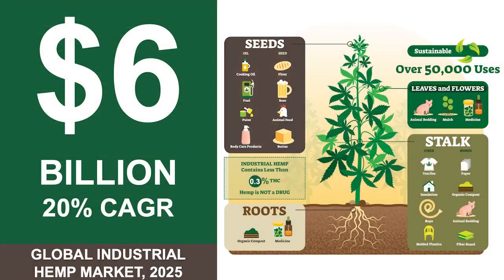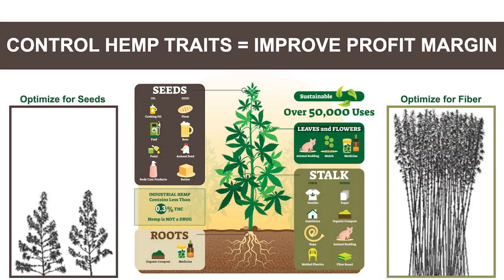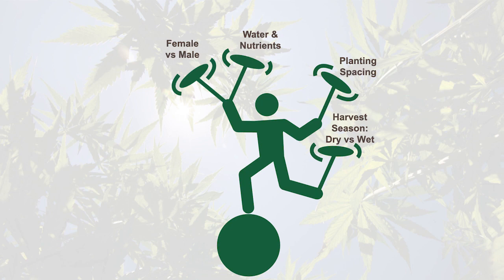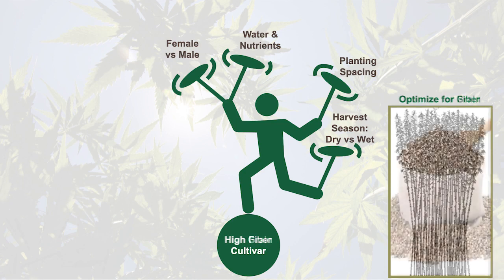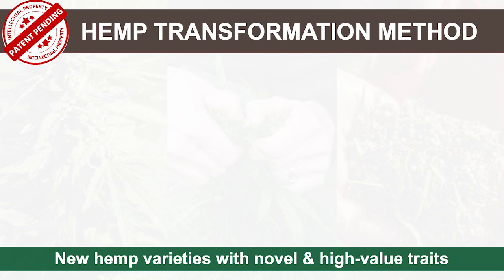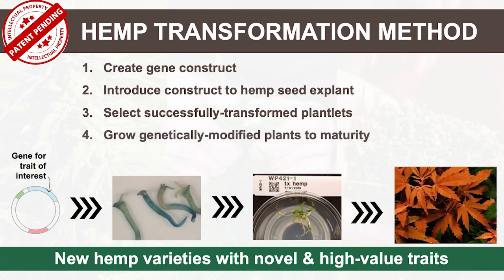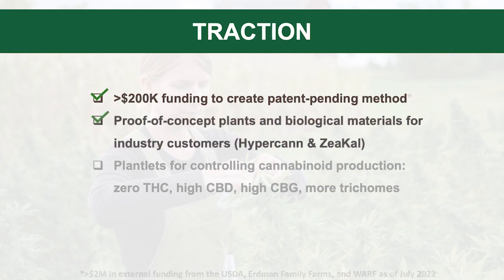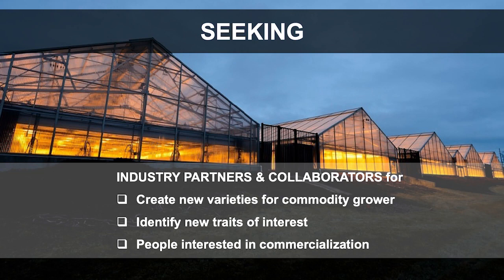Beyond CBD: Optimized Hemp Cultivars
A team of UW-Madison researchers and WCIC staff is using state-of-the-art genetic engineering to improve industrial hemp. Leveraging their knowledge of crop genomics, they have developed a patented gene editing method that allows them to create optimized hemp varieties with high-value traits. Hemp, one of the earliest plants to be spun into fiber thousands of years ago, now commands a $6 billion global market that includes high-profile products like CBD and other cannabinoid oils. While the team is currently focused on cannabinoid production, their method can also be used to engineer hemp varieties for drought and disease resistance, overall fiber quality and biomass, improved seed resiliency and other traits of interest to commodity growers.

Presented by Shawn Kaeppler.